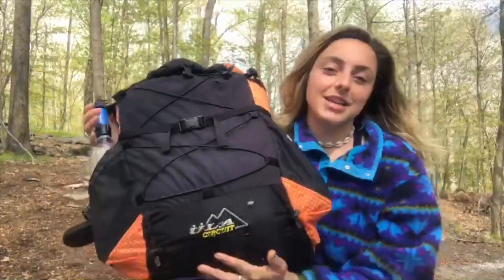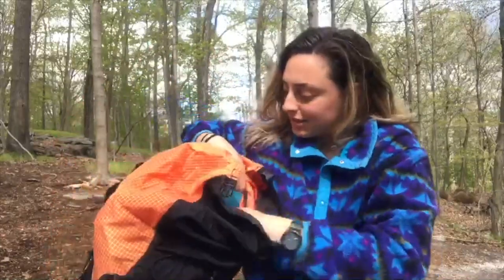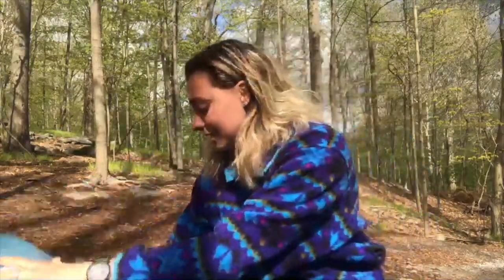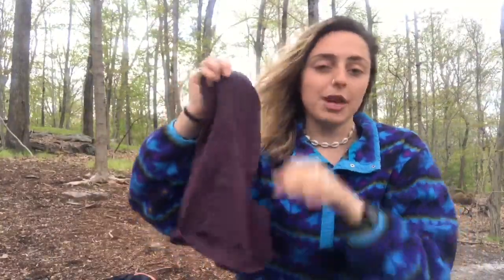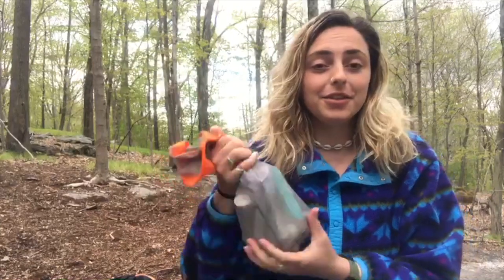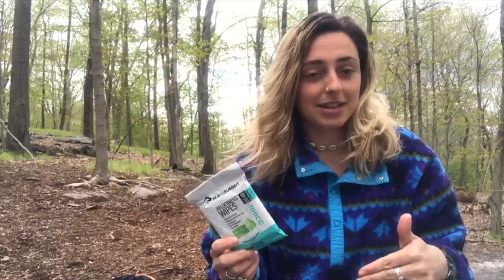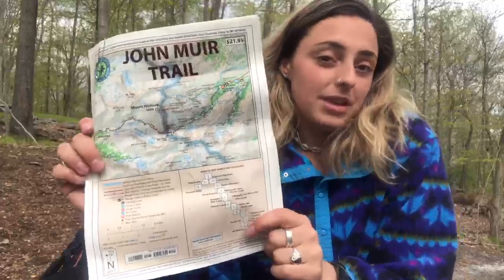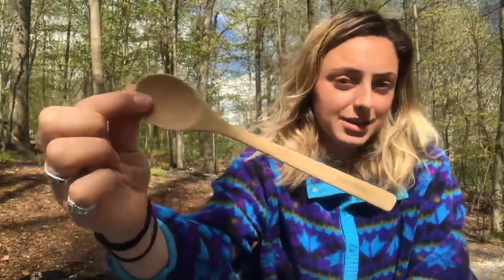JMT gear list // 2019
My brother and I hiked the JMT in the summer of 2019. Backpacking over 14 days means you need to be particular about what you are going to carry.
When preparing for the trail I did my research into equipment that was lightweight, affordable, and highly recommended. I was able to get most of my equipment second hand online or at REI garage sales.

Here is my gear list for the John Muir Trail, 2019:

Here is a list of the things I brought:
Big 3:
Backpack: ULA Circuit (41oz)
Tent: The North Face Stormbreak 1 (3lb. 4oz)
Sleeping Bag: Kelty Cosmic Down 20 Degree
Sleeping Pad: Klymint Static V(18oz)
Bear canister: BV500 (2lbs 9 oz)

Clothes:
Shoes: Altra Lone Peak 4, Teva sandals
Socks: Injinji toe socks, Smartwool, and Bombas
Shorts: Outdoor Voices and Lululemon biker shorts
Tops/Bra: Outdoor Voices and Joy Lab sports bra/tops
Sweater: L.L.Bean fleece pullover
Rain Pants: REI rain pants
Sleep top: Thrifted thermal top
Sleep bottom: Patagonia long johns
Hats: vintage beanie and REI sunhat (not mentioned)
Sunglasses: Rayban (not mentioned)
Bandana (x2)
Headlamp: Black Diamond Cosmo
Hiking Poles: TrailBuddy hiking poles
Dry bag: One Tigris waterproof dry bag

First aid/Toiletries:
Bandaids
Neosporin
Aspirin/ibuprofen
mini tweezers (not mentioned)
Sea to Summit wilderness wipes
Dr. Bronner’s castile soap
Lush toothy tabs
bamboo toothbrush
Ben’s 100 Deet bug spray
biodegradable toilet paper
DivaCup menstrual cup

Technology:
Iphone 7 (and charging cable)
Anker Power Core II 20000 power bank
Apple headphones (not mentioned)
Map: John Muir Trail, Tom Harrison Maps

Camp Kitchen:
H2O filter: Sawyer mini with a SmartWater bottle
Stove: Etekcity Ultralight portable outdoor stove
Pot: Toaks 750 ml pot
Utensil: Pela wooden spoon